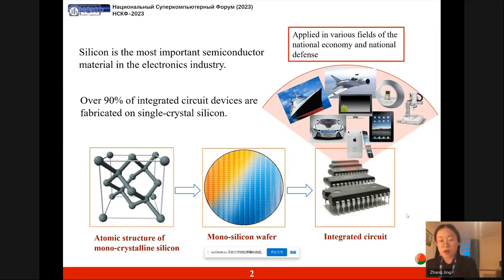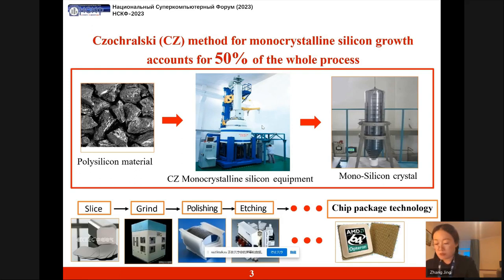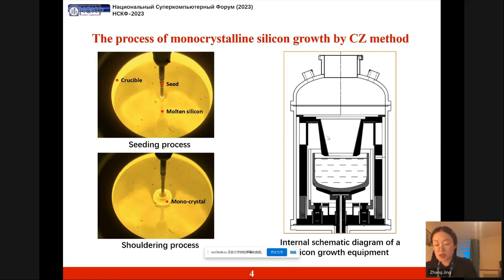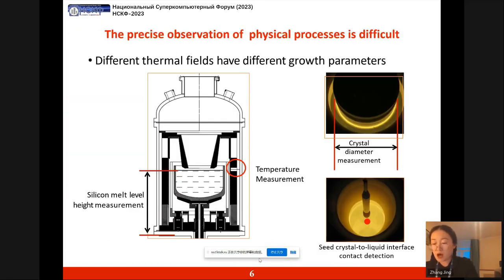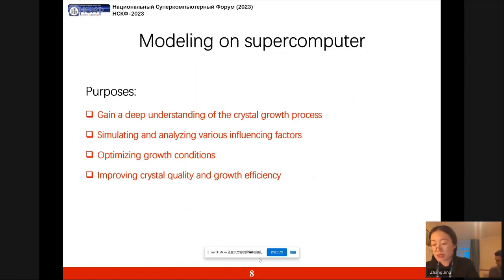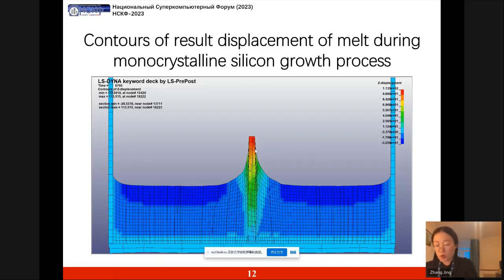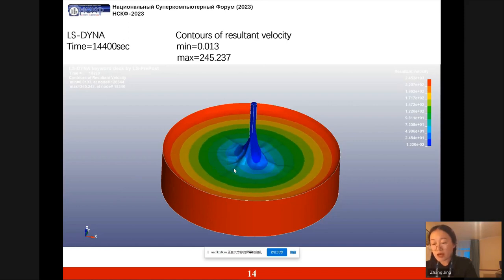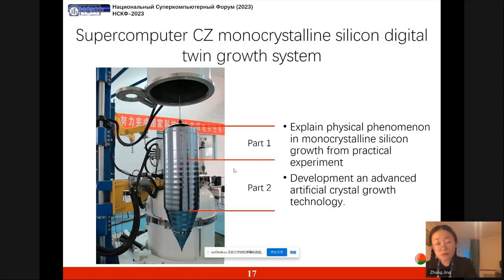НСКФ-2023. Суперкомпьютерное моделирование процесса выращивания монокристаллического кремния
Авторы: Медведев С. В., Цзин Чжан,
Докладчик: Цзин Чжан,  стажер ОИПИ НАН РБ, Минск
Тема: Суперкомпьютерное моделирование процесса выращивания монокристаллического кремния